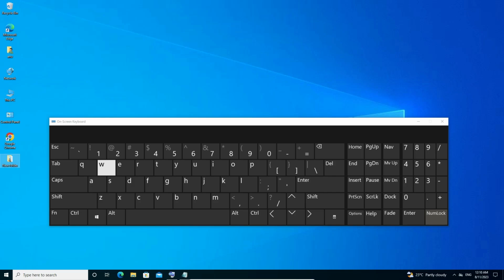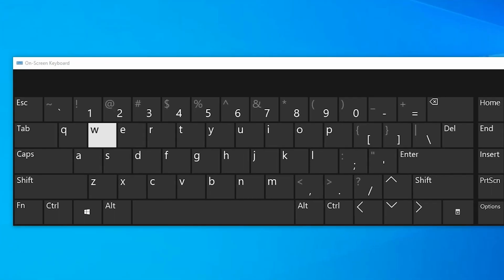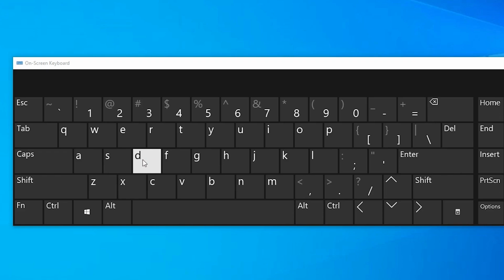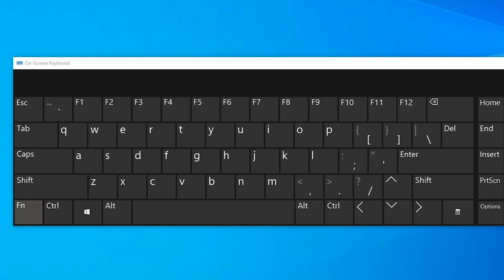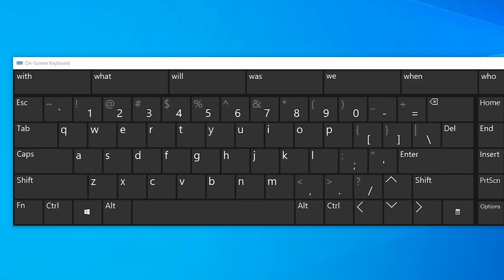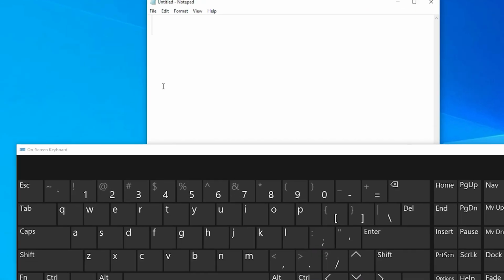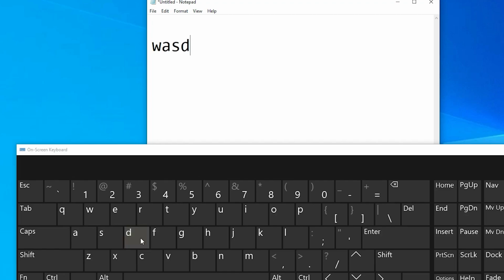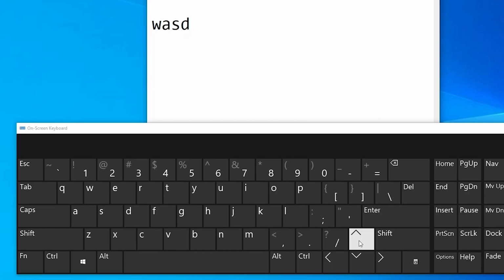How to Fix WASD Keys Swapped with Arrow Keys in Windows 10 PC or Laptop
Experiencing the frustrating issue of your WASD keys being swapped with the arrow keys on your Windows 10 PC or laptop? Don't worry – we've got you covered with this simple and effective troubleshooting guide!

In this step-by-step tutorial, we'll walk you through the process of resolving the WASD and arrow key swap issue on your Windows 10 computer. Whether you're a gamer, a writer, or a general PC user, having your keyboard function properly is essential for a seamless experience.

🎮 Whether you're into gaming or just want a smooth typing experience, having the right keyboard setup matters. Don't let swapped keys slow you down! Follow our guide to reclaim your standard keyboard functionality in no time.